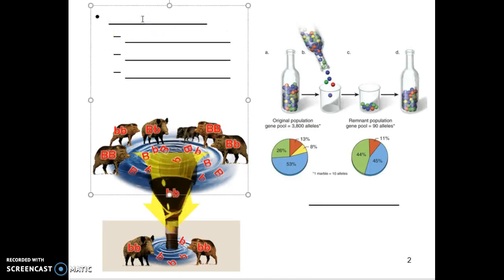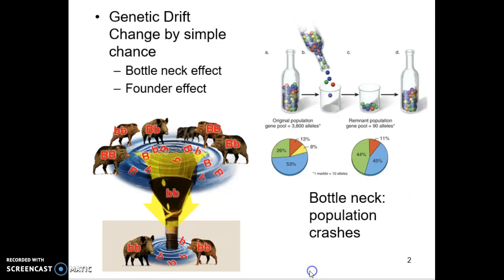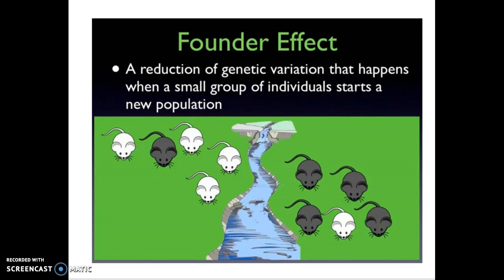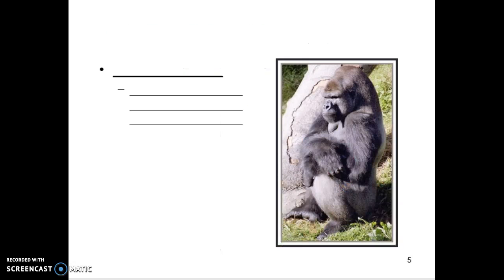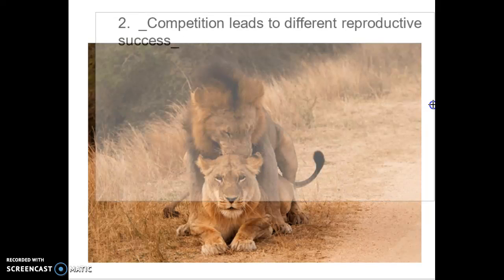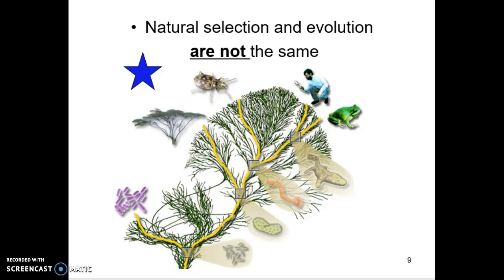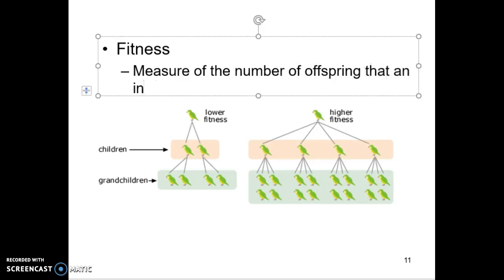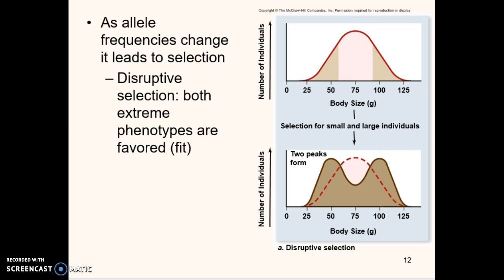Genes within populations base part 3